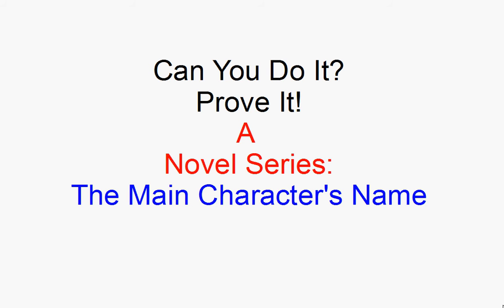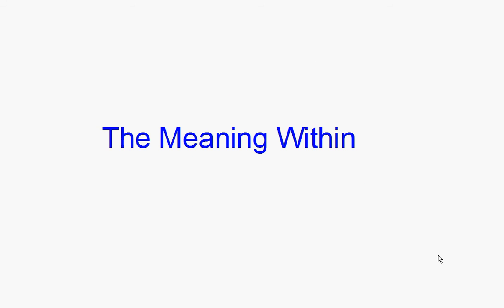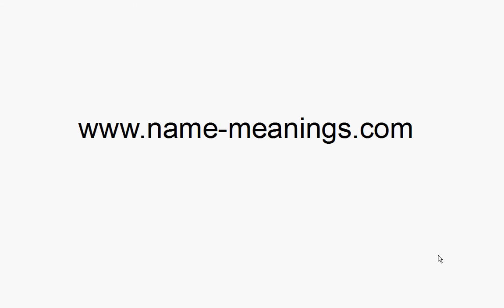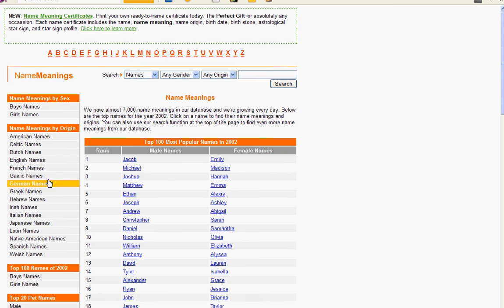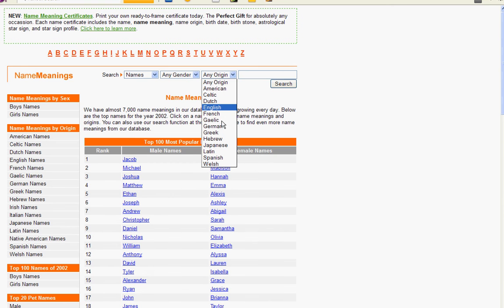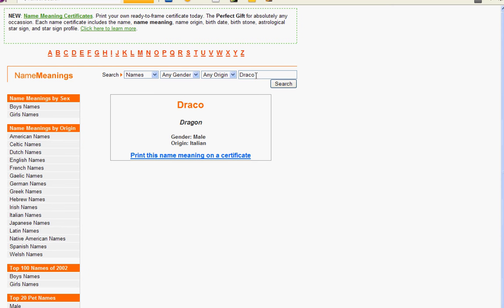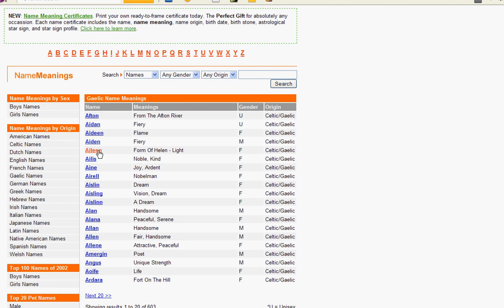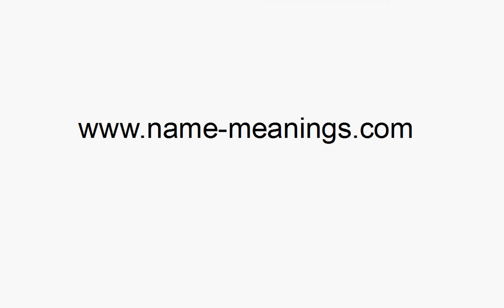A Novel Series: The Main Character's Name- The Meaning Within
Want to make a character's name that has a meaning within? This tutorial will show you just that.